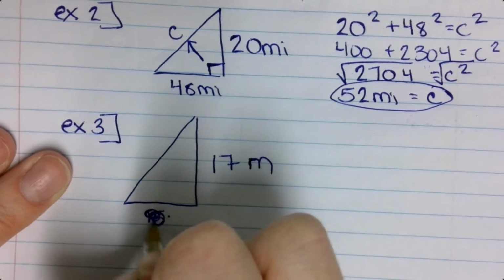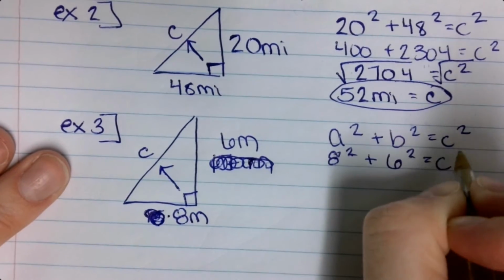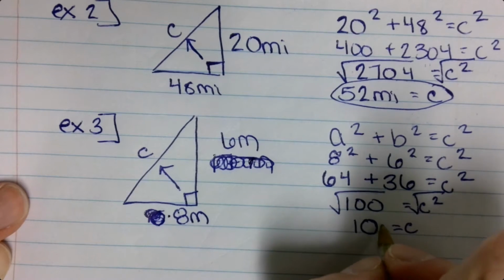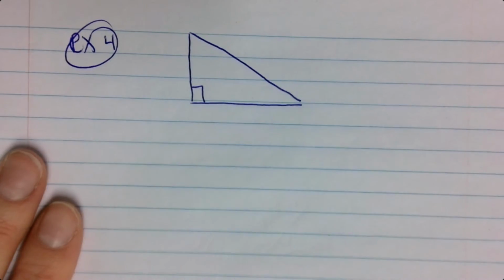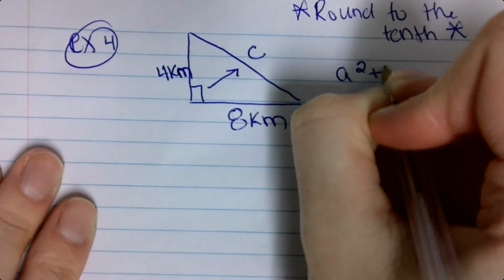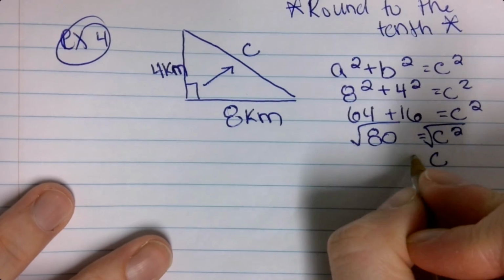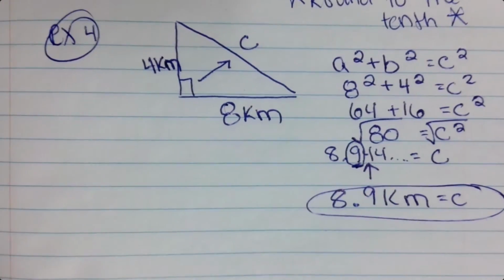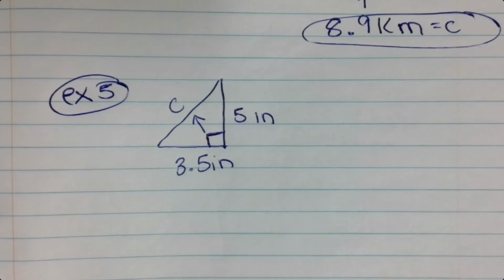Solving Pythagorean Theorem Examples Part 2 (Pythagorean Theorem Notes Day 1Part 4)